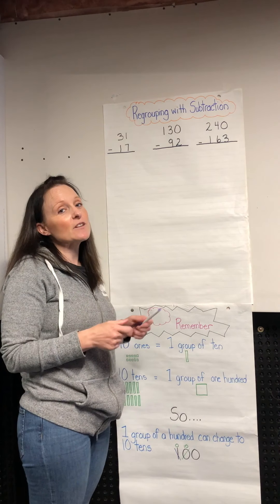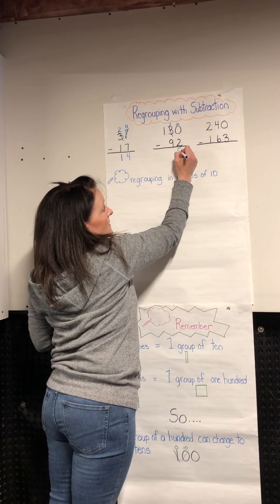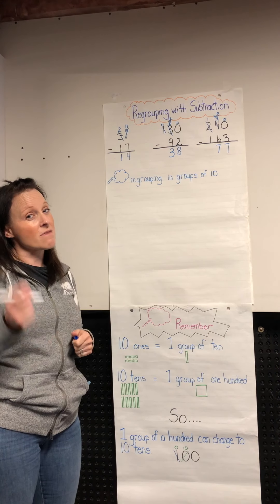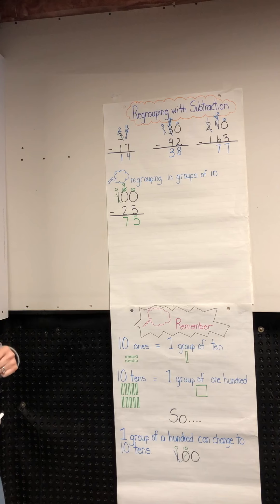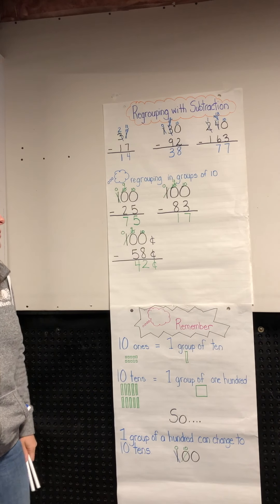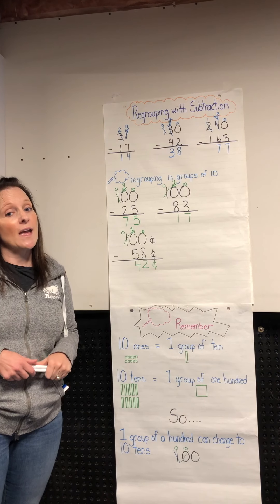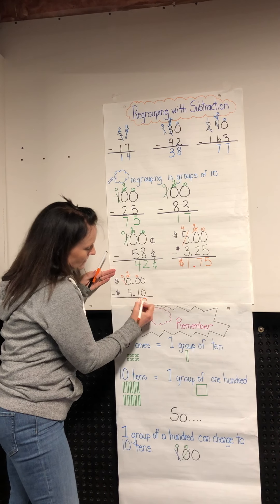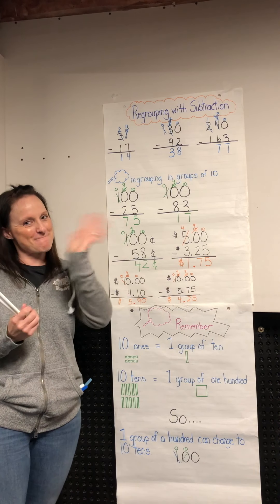Regrouping with Subtraction Lesson